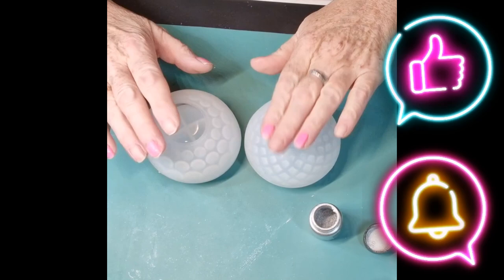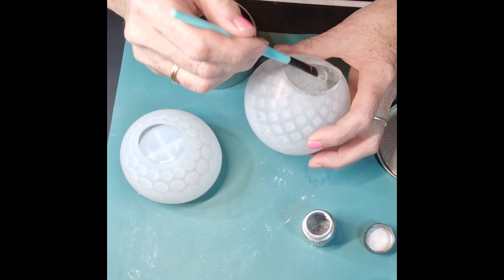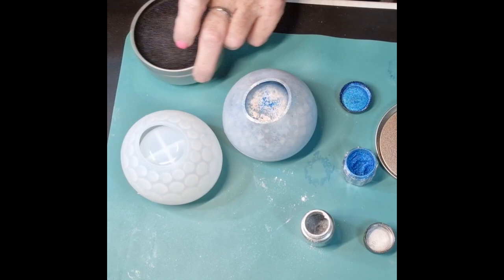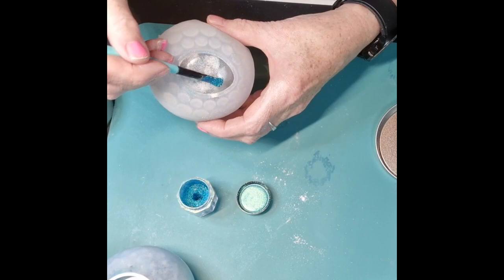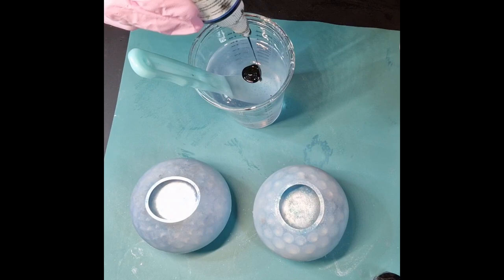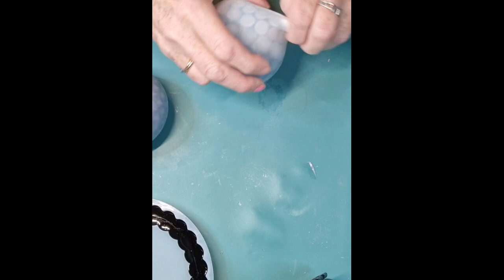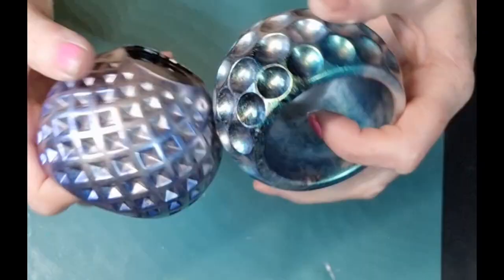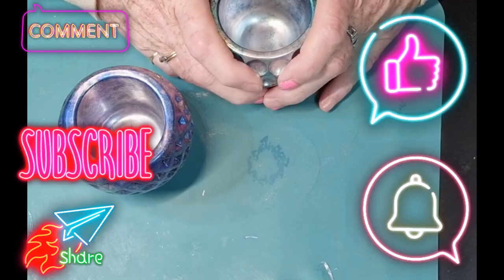how cute !!!!!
uvresin

Everything I used is from Amazon or Temu